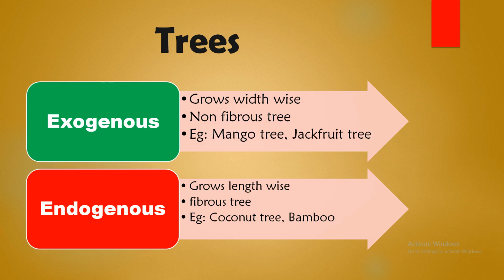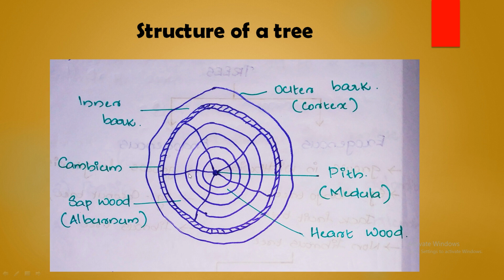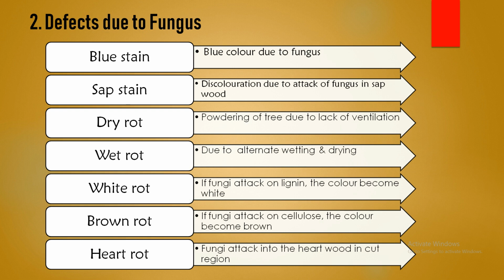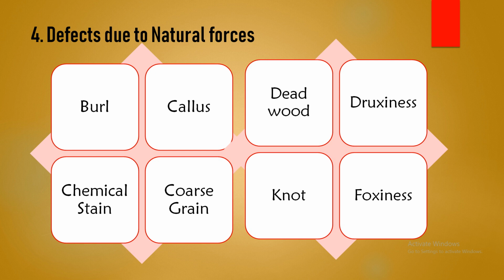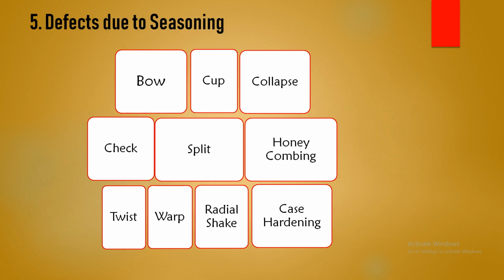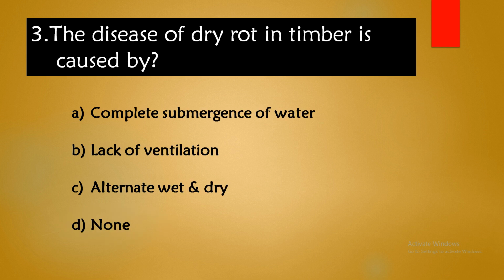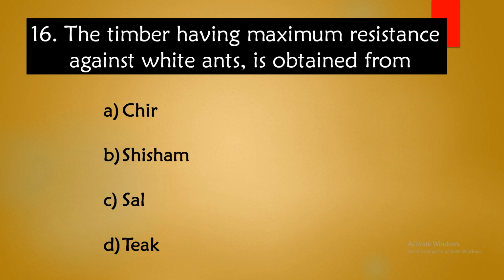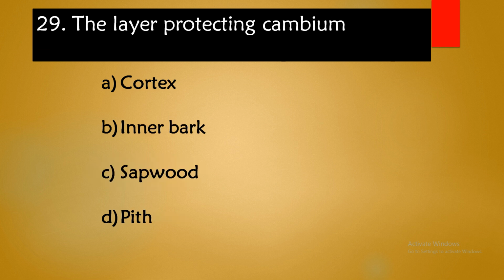Explanation & MCQ on Timber -1 : Kerala Psc exam - Overseer/ Draftsman Exam in Civil Engineering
You can Buy online the best seller Books which is helpful for Kerala PSC Examinations

1) Civil Engineering: Conventional and Objective Type (2018-19 Session) Paperback

2) PSC PREVIOUS QUESTIONS AND ANSWERS IN CIVIL ENGINEERING Paperback

3) PSC PREVIOUS QUESTION AND ANSWERS IN CIVIL ENGINEERING

4) Kerala PSC Overseer Grade III Assistant Engineers Civil Exam Book | PSC Previous Year Solved Question Paper & Study Material Book Paperback

5) Previous year question papers with detailed solution- For Diploma/ITI PSU exams Paperback

6) Objective Type Questions & Answers in Civil Engineering For Competitions & Interviews

7) Objective Type for All Types of Examinations & Interviews

8) Civil Engineering (O.T.) (Objective Type) Paperback

9) SSC-JE 2019 Topicwise Objective Detailed Solution

10) For engineering books